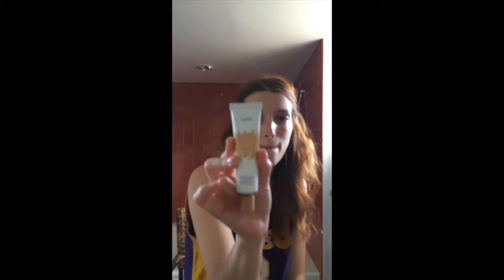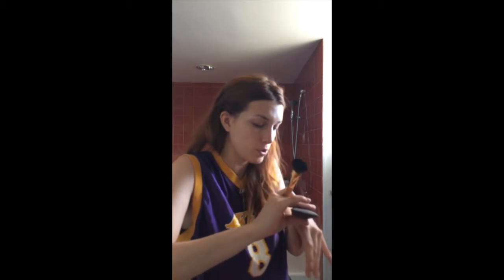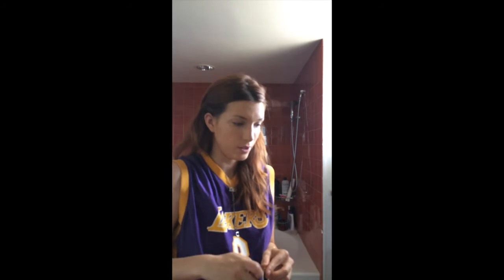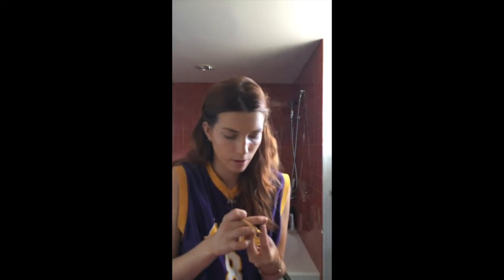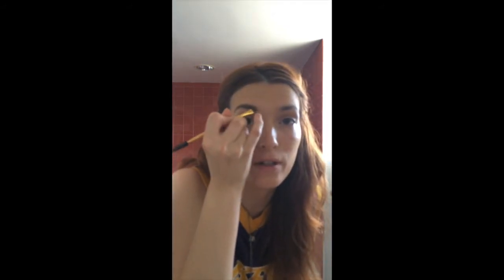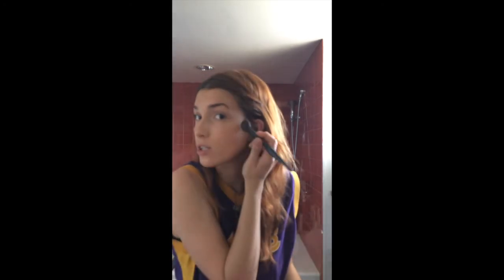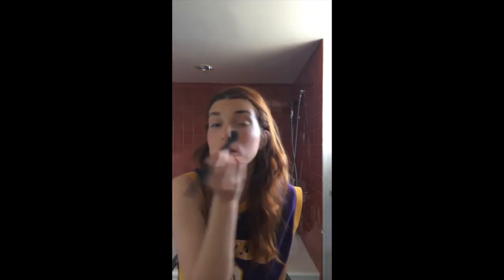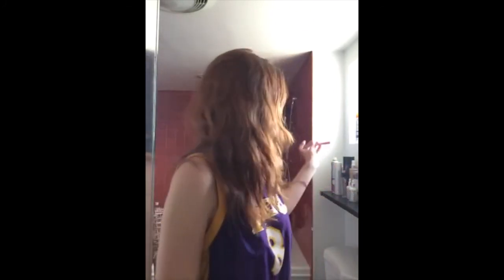Everyday Make Up Tutorial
For my third tutorial, I decided to show you a good "everyday/natural" makeup routine. Love hearing your feedback.